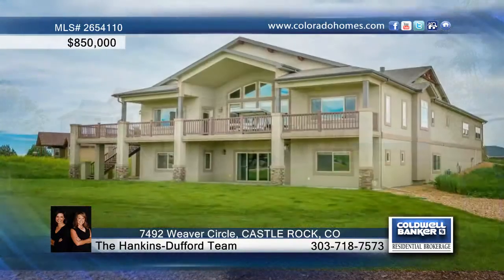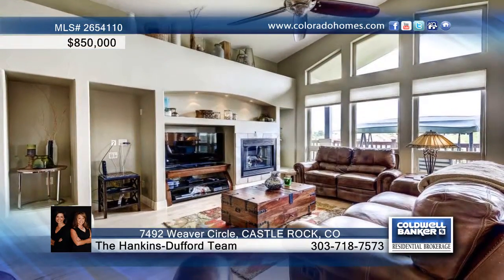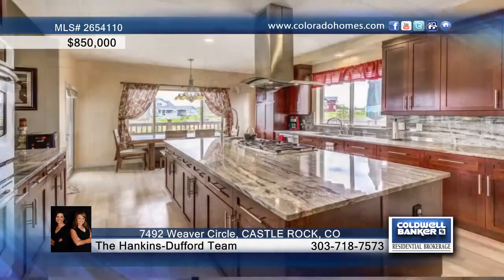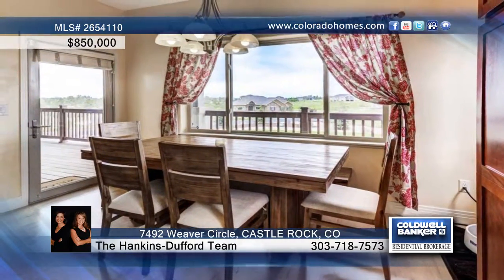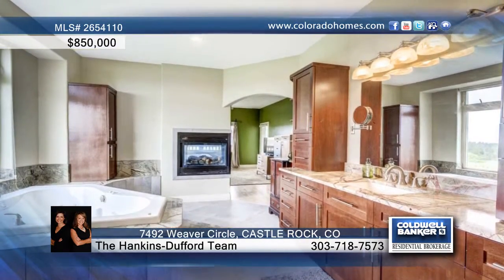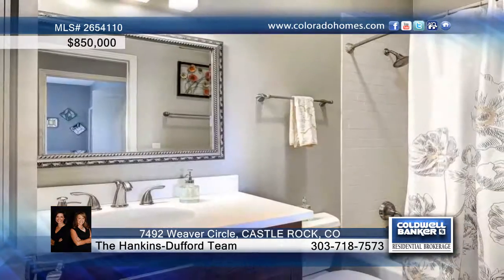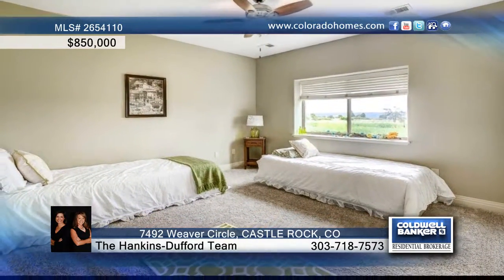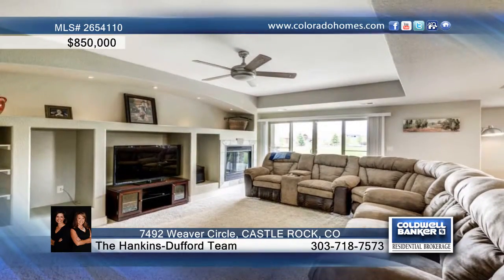7492 Weaver Circle CASTLE ROCK, CO Homes for Sale | coloradohomes.com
7492 Weaver Circle, CASTLE ROCK, CO
 The Hankins-Dufford Team-Coldwell Banker | 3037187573

Picture relaxing on your beautiful wrap around deck on a spacious 1.096 acre lot in Castlewood Ranch. Pikes Peak views off of the rear deck! A wonderful home for entertaining.  Gorgeous gourmet kitchen with Monogram built in Stainless steal refrigerator/freezer, spacious center island with slab granite, walk in pantry with its own separate island.  Hardwood floors throughout main floor. Spa like main floor master bath with amazing view from the soaker tub. Finished walkout basement with second kitchen option, 2 master suite bedrooms and 1 guest bedroom with a half bath. Open and spacious!  Upgraded home including recirculating hot water system, continuous fresh air system, 4 zone heating and cooling, electronic air filter and humidifier, ceiling fan in each room. Large family room and fireplace in basement. Oversized 3 car garage with separate ove